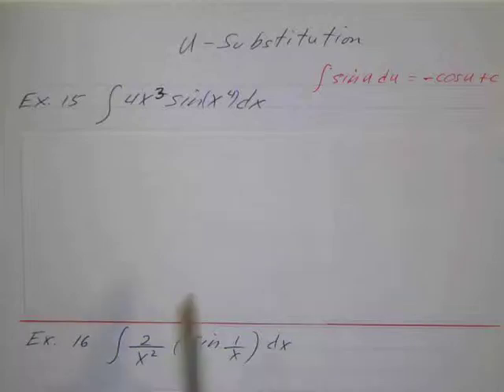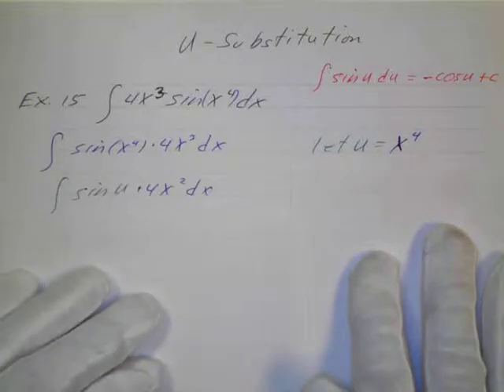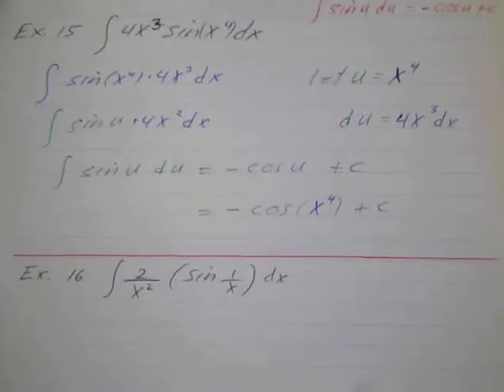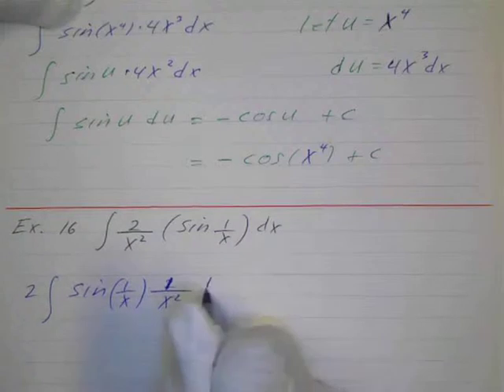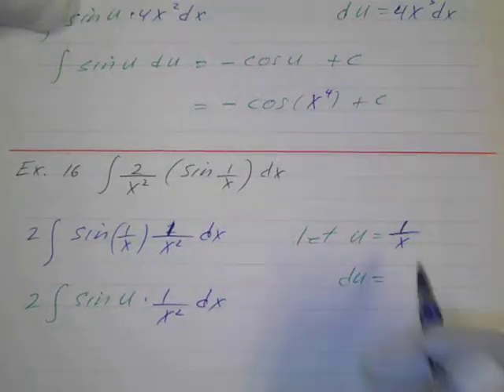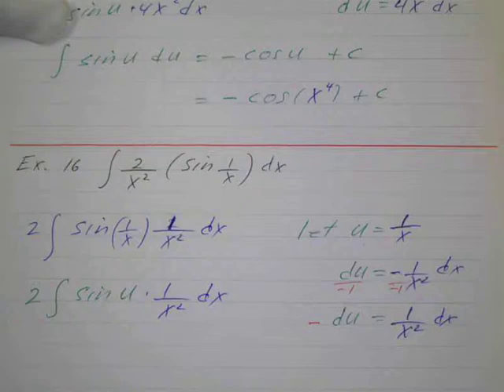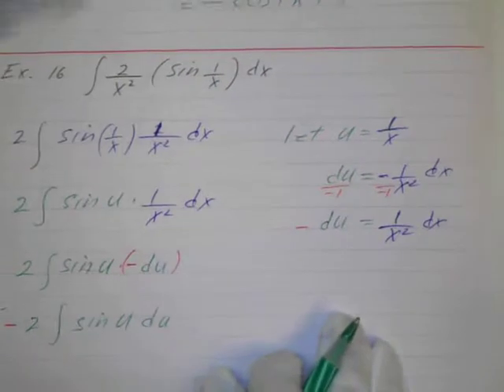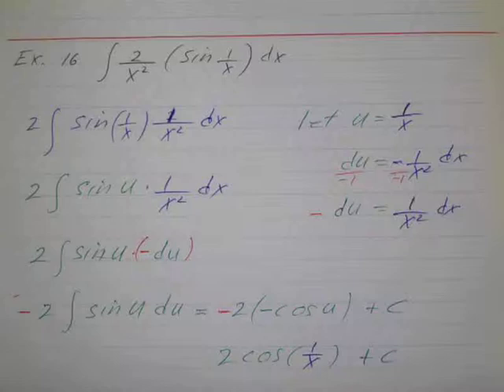U-Substitution - Ex. 15,16